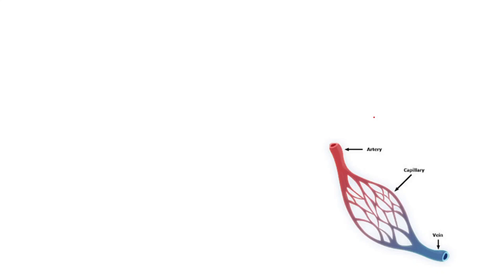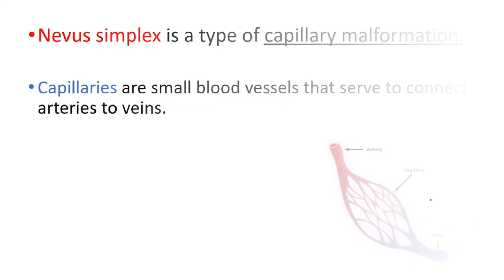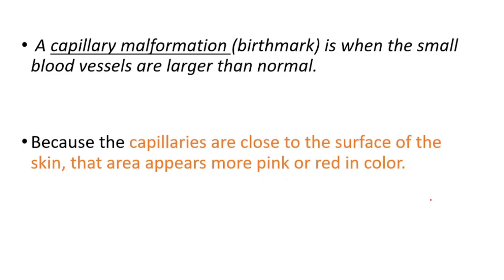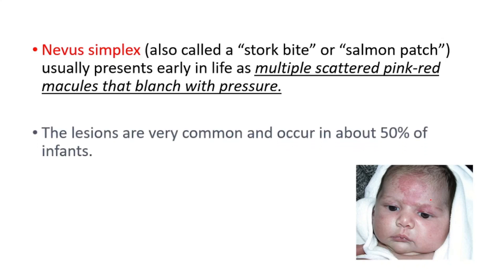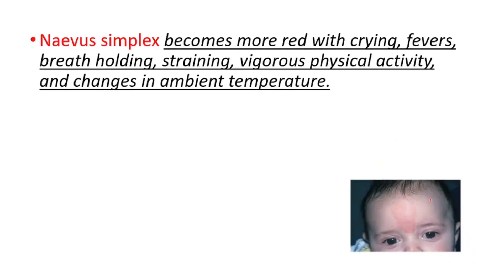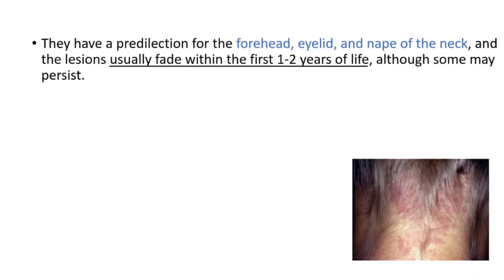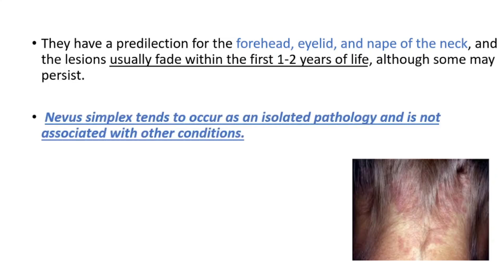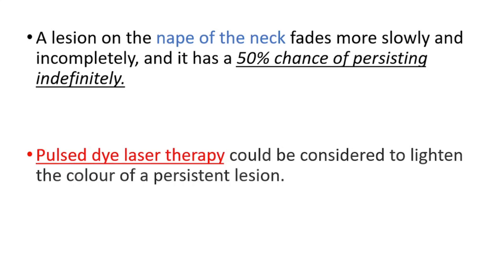NEVUS SIMPLEX Causes, Symptoms, What is it?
NEVUS SIMPLEX Causes, Symptoms, What is it? How is it treated? Salmon Patch- Stork bite- Angel kiss
Does nevus simplex go away?
Nevus simplex birthmarks usually will go away on their own by the time your baby is a toddler. Do not be alarmed if the birthmark gets darker when your baby becomes more emotional or active—this is normal. Most nevus simples are totally harmless and do not need treatment.

Why do babies get nevus simplex?
What causes stork bite birthmarks? Stork bites can develop when clusters of blood vessels dilate, causing increased blood flow. And while the thin, delicate nature of newborn skin makes these dilations easy to spot, they're completely harmless.

BEST LINK ON THE WHOLE INTERNET

Is nevus simplex normal?
A nevus simplex, also called a salmon patch, is very common, and is seen in 30–40% of all newborns. Nevus simplex lesions are flat and can occur on any part of the body, but are most commonly seen on the head and neck. Nevus simplex is also frequently called a stork bite or an angel kiss, depending on its location.

Is nevus simplex permanent?
You might hear of a salmon patch (nevus simplex) birthmark called an “angel kiss” if the patch is on the face, eyelids or forehead. This type of birthmark generally fades away completely after 1 to 2 years of age.

Is nevus simplex A stork bite?
A stork bite is a common type of birthmark seen in a newborn. It is most often temporary. The medical term for a stork bite is nevus simplex. A stork bite is also called a salmon patch.

Can nevus simplex grow?
Nevus simplex (stork bite/salmon patch)

The lesions are usually seen at the nape of the neck, forehead, eyelids, nose or upper lip and tend to grow in line with the growth of the child.

What does nevus simplex look like?
Nevus simplex are a type of CM that occur as faint pink patches with feathery borders on the eyelids, on the forehead between the eyebrows or around the sides of the nose in newborns. They are commonly called “stork bites” or “angel kisses.” Nevus simplex fade in the first few years of life.

When does nevus simplex show up?
A nevus simplex is a common birthmark. It is seen at birth or shortly after. At least one out of five babies is born with this birthmark.

Does nevus simplex blanch?
Naevus simplex, colloquially known as 'salmon patch' and 'stork mark', are pale-pink to bright-red capillary vascular malformations with indistinct borders that blanch and become more prominent with crying and straining.

What causes stork bites and angel kisses?
Sometimes called stork bites or angel kisses, salmon patches are reddish or pink patches. They are often found above the hairline at the back of the neck, on the eyelids or between the eyes. These marks are caused by collections of capillary blood vessels close to the skin.

What does angel kiss mean?
a birthmark or a freckle. Birthmarks, also called angel kisses, occur in about one-third of newborn infants. She told the bullies that her freckles were nothing more than angel kisses.

What lesion is salmon patch?
Salmon patches, also known as nevus flammeus simplex, are the most common vascular lesions in infancy. Colloquially, the lesions on the forehead and eyelids are known as “angel's kisses” and the ones in the occipital area as “stork bites.”

When should I worry about a birthmark?
Usually birthmarks are only a concern for your appearance. But certain types can increase your risk of skin cancer. If your birthmark bleeds, hurts, itches, or becomes infected, call your health care provider.

tork Bite" is the common term for Nevus Simplex and it is also referred to as "Salmon Patch" because of its color and appearance. ⠀

Stork Bite is a type of birthmark caused by a collection of blood vessels under the skin. These marks may be found above the hairline at the back of the neck, on the eyelids, or between the eyes.⠀
It is common in newborns and usually disappears, but as the patient in the picture, stork bites on the back of the neck may not completely go away. It can, however, be removed with laser treatments. ⠀